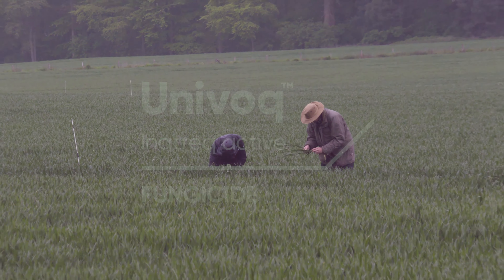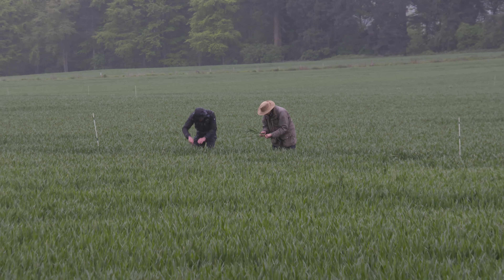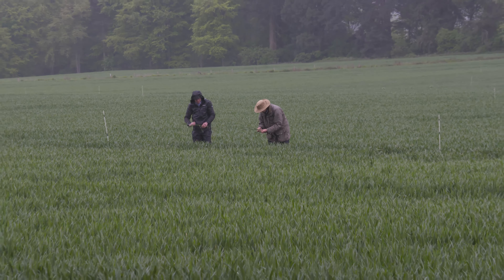Jonathan Blake and Phil Bounds from ADAS discuss new Univoq™ fungicide from Corteva Agriscience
From a wet Herefordshire field in May 2021, two leading cereal disease experts from independent research organisation ADAS, explain how an innovative new fungicide – Univoq™ – from Corteva Agriscience has performed in eight years of detailed trials.

ADAS Technical Director, Jonathan Blake and Senior Research Scientist, Phil Bounds, explain how Univoq fungicide has proven to be a very effective product against septoria and rusts in a range of situations and at a variety of application rates.

Univoq is a new product combining the strengths of Inatreq™ active - from a whole new class of chemistry - with the tried and trusted triazole prothioconazole.

Based on Inatreq™ active, Univoq offers robust disease control of the key wheat diseases such as rusts and Septoria – including strains resistant to other chemistry. Optimised by Corteva’s i-Q4 formulation, Univoq provides near 100% leaf coverage allowing application flexibility whilst maintaining robust protection, so you can secure your yield and the future of your farm.

Univoq was registered in the UK on 31 March 2021.

or contact Corteva Agriscience.

USE PLANT PROTECTION PRODUCTS SAFELY. Always read the label and product information before use. For further information including warning phrases and symbols refer to label. Univoq™ contains fenpicoxamid (Inatreq™ active) and prothioconazole.